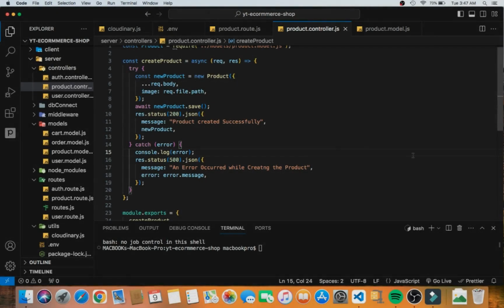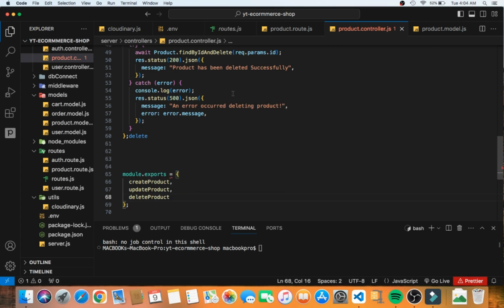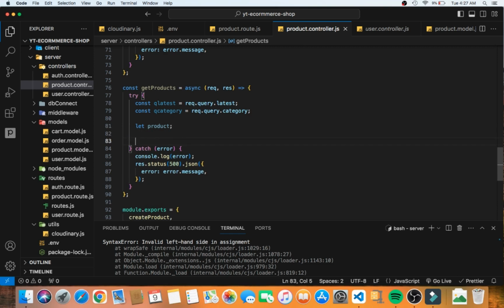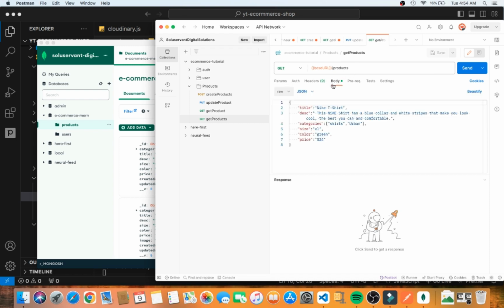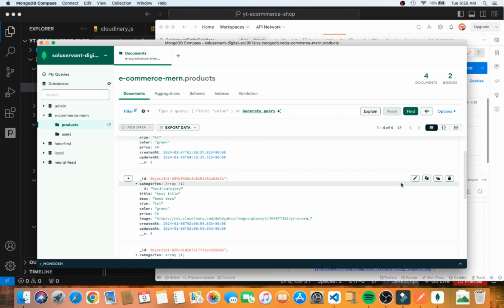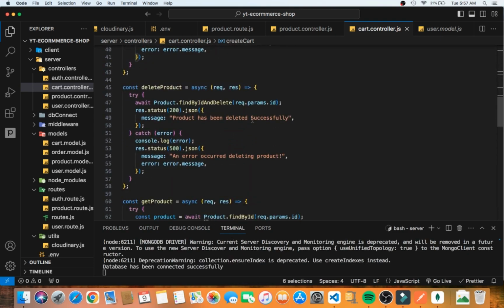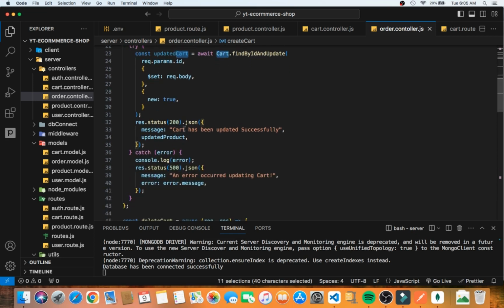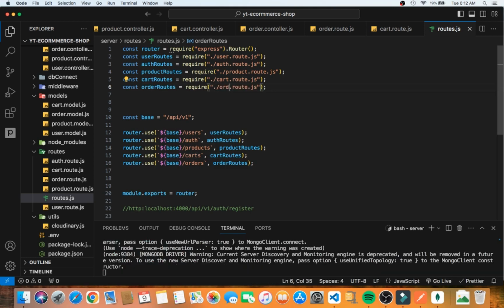Build a Fullstack MERN React Native E-commerce app | #9 Master CRUD Operations using JWT (Final)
Build a Fullstack MERN React Native E-commerce app | #7 Master CRUD Operations using JWT (Final)

In this part of my video Series, I teach you how it is to easily perform both simple query to and from you database and also we go ahead to create a product so you get a feel of how you can create an item in your database to use later in your app.